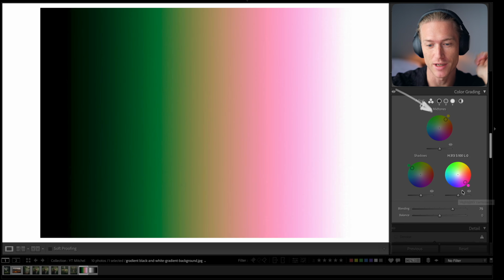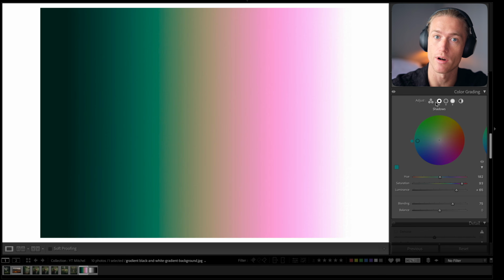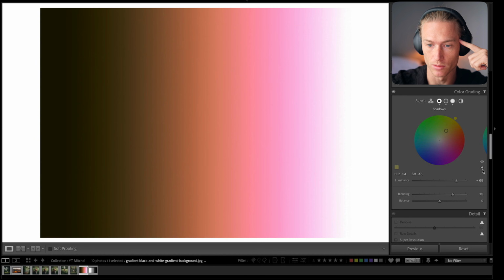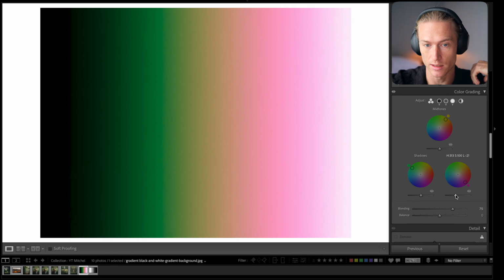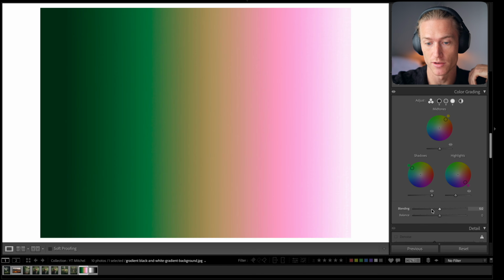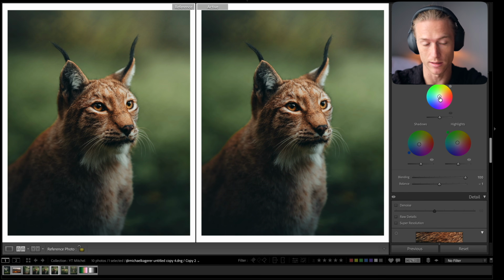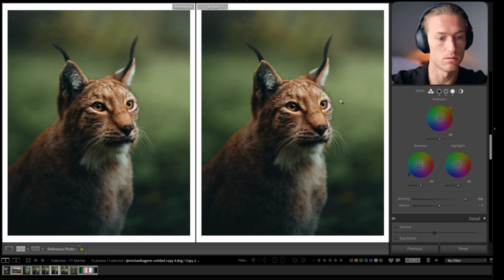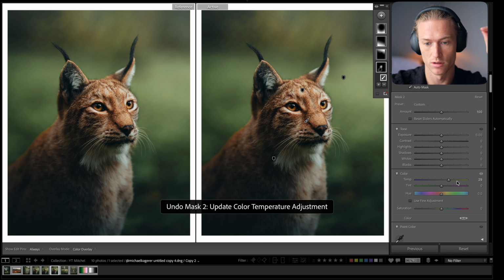COLOR GRADE in Lightroom Like a PRO // Cinematic Color Grading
Why do pros not share their secrets & raw images??? Well I paid 100+ talented photographers to do just that all in one place. Enrol & master your style

@michaelkagerer - Photo from this tutorial.

Master Color & ANY Style! Learn from 100+ pros

0:00 - Introduction to styles with color grading
1:22 -  Beginner explanation
5:14 - Pro examples
9:02 - Create any style